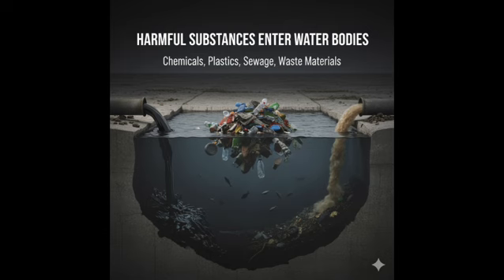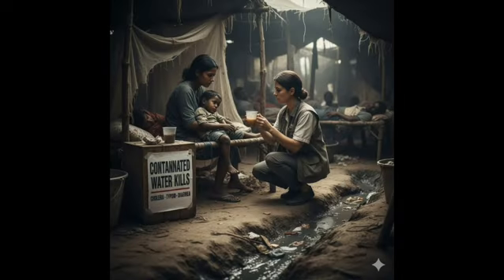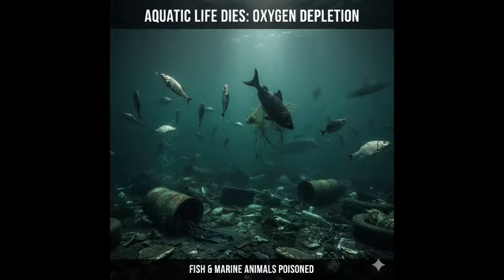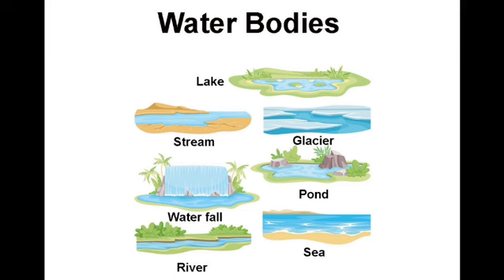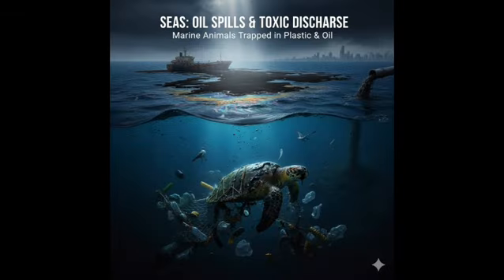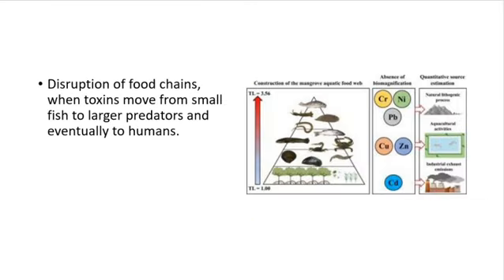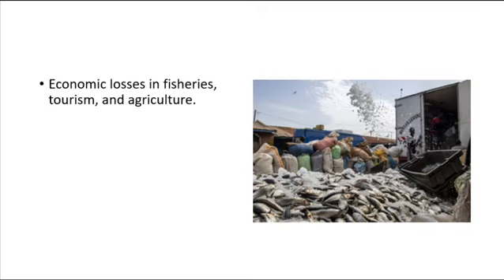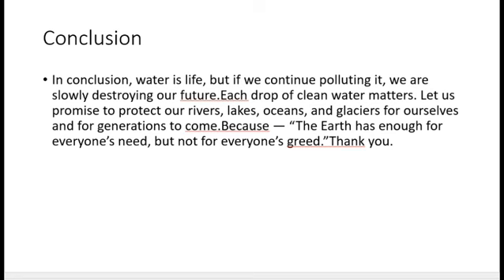Water, water everywhere...but not a drop to drink